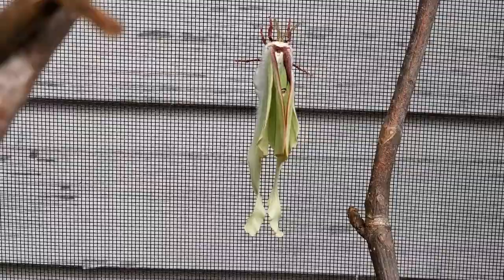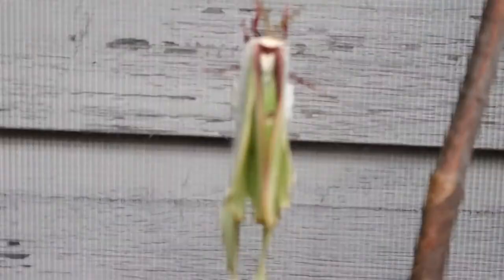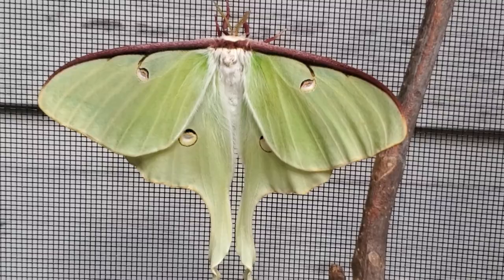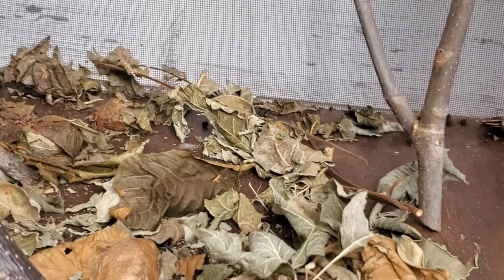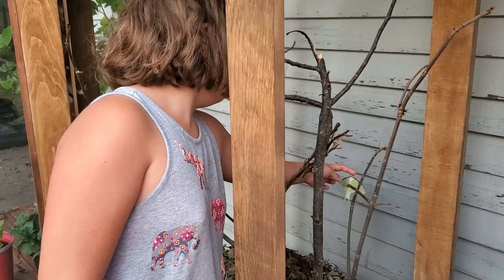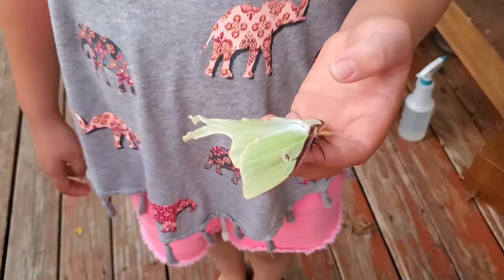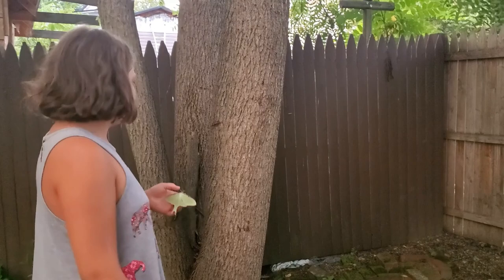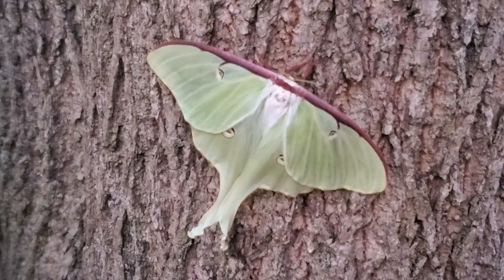OUR FIRST LUNA MOTH HATCHED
Our first Luna Moth hatched and my daughter helped me let her go.  our first Luna moth is a female and we put her on our walnut trees. She did take flight in the evening.